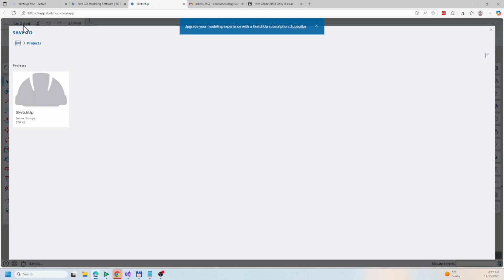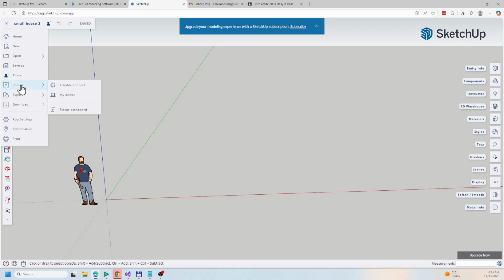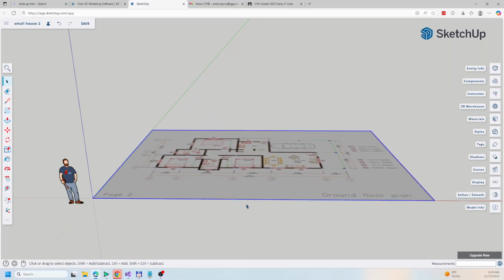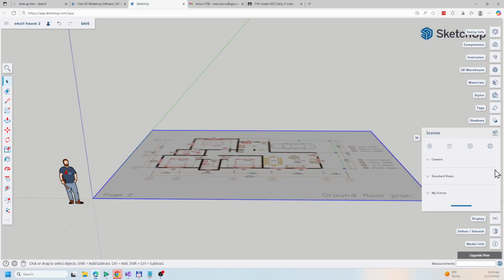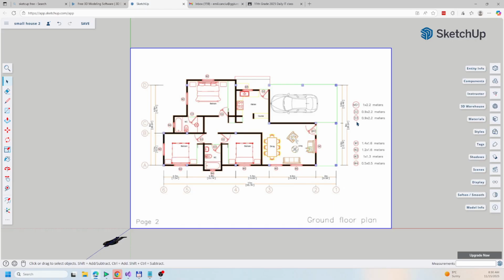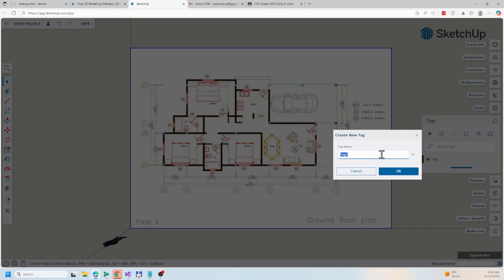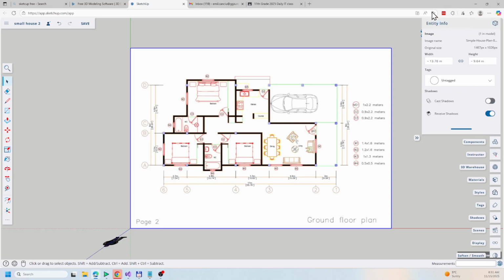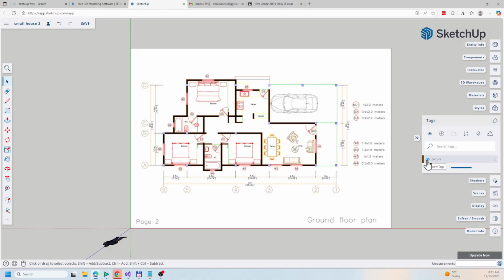01 Create model import picture use scenes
Import a house plan picture (jpg) in Sketchup and adjust it to real dimensions.